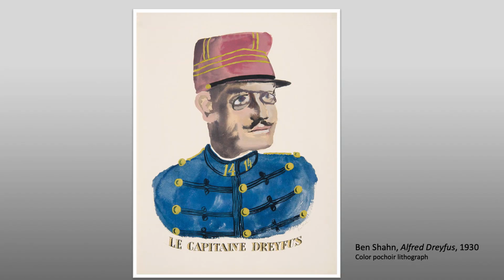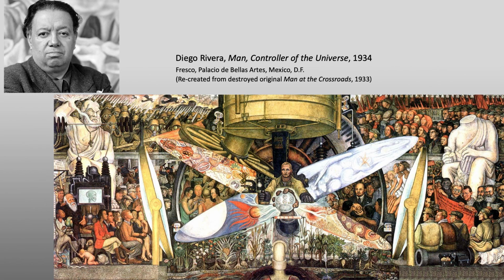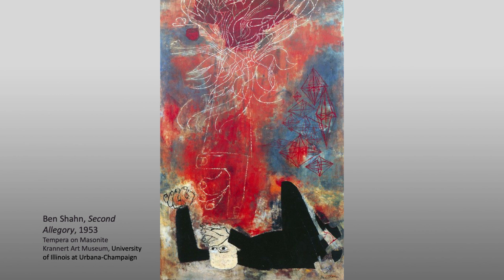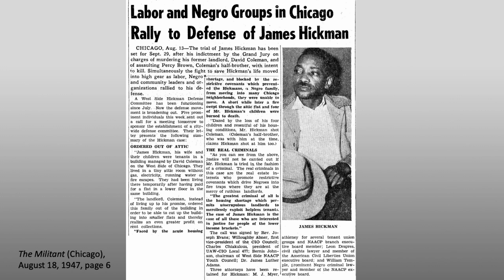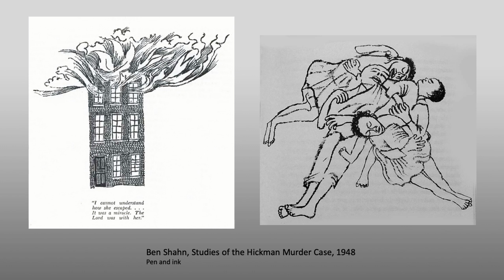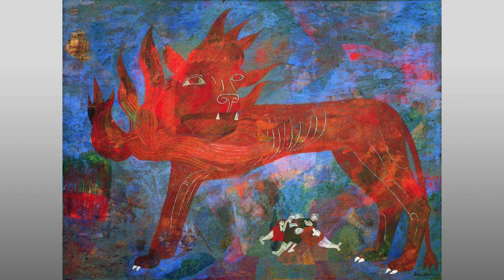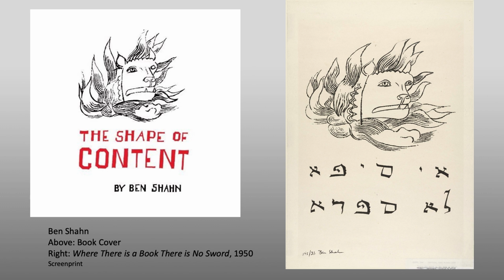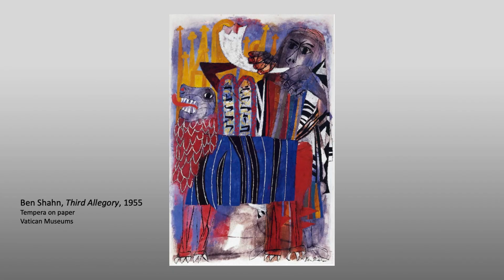Ben Shahn - Being There: Slow Art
Spend a few minutes diving into a work of art at the Modern in short videos narrated by docents. This week, docent Bob Pratt discusses Ben Shahn's "Allegory," 1948.